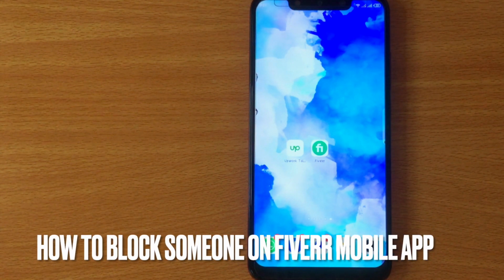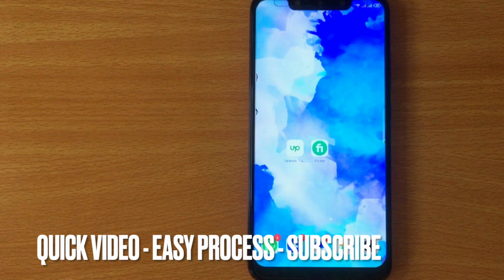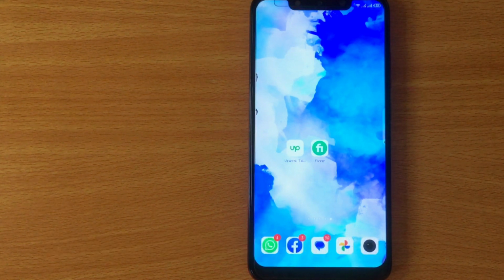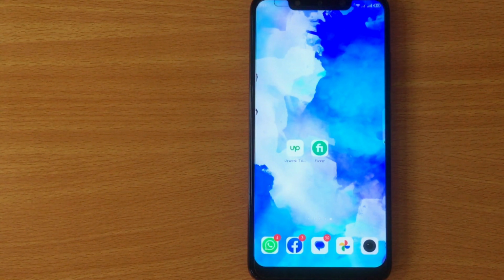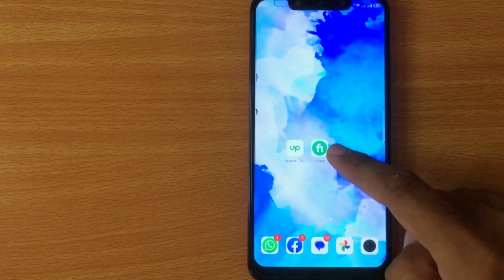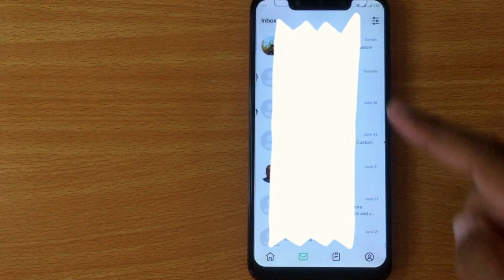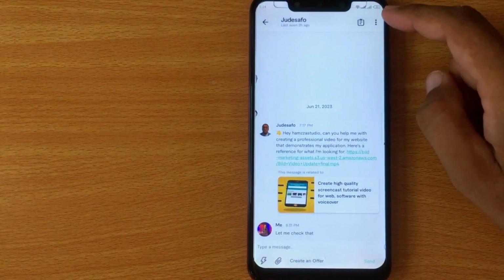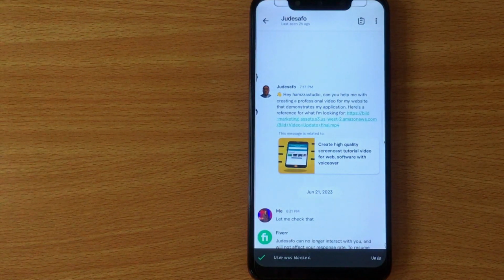✅ How To Block Someone On Fiverr Mobile App 🔴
About this tutorial:

Fiverr is an online marketplace that connects freelancers with clients who are looking for various digital services. It was founded in 2010 and has since grown to become one of the largest platforms for freelancers to offer their skills and services to a global customer base.

On Fiverr, freelancers, also known as sellers, can create profiles and offer their services in different categories such as graphic design, writing and translation, programming, marketing, video editing, and many more. Each service, referred to as a "Gig," has a specific scope and price defined by the seller.
Get in touch!